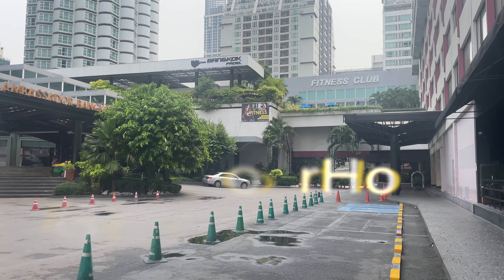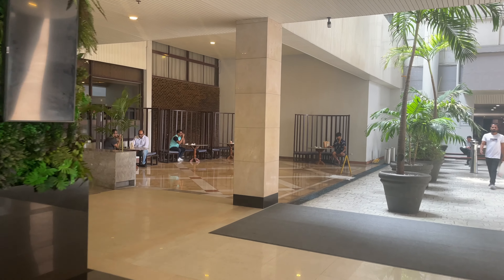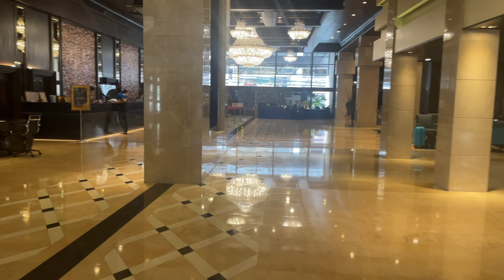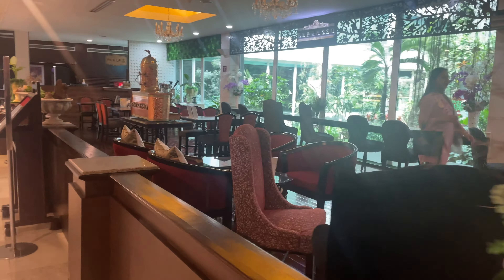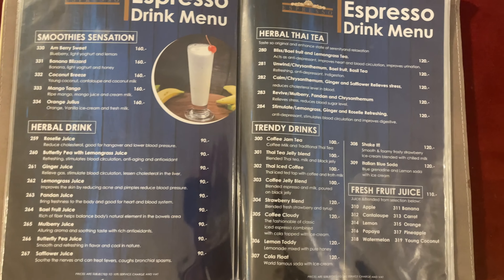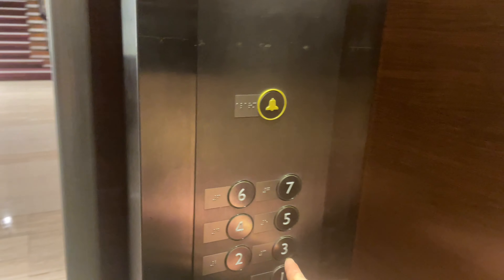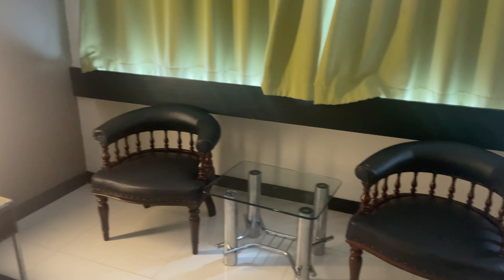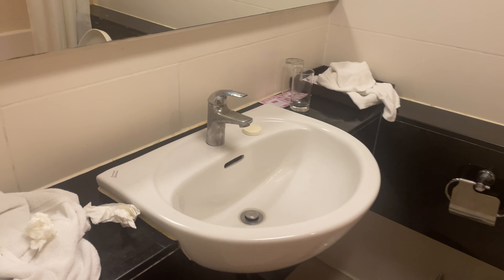Ambassador Hotel Bangkok Review: Is it Worth the Hype?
This video shows you my full tour of our stay at the Ambassador Hotel in Bangkok, Thailand.

I know this is a top-rated hotel, so I'll leave it up to you if it's worth a booking. My wife and I really enjoyed our stay here and it's well worth the small price it cost us.

As always, if you have any questions about Thailand, fun things to do, places to stay around the country, let me know in the comments and I'll make sure to address them in upcoming videos.

Chris.